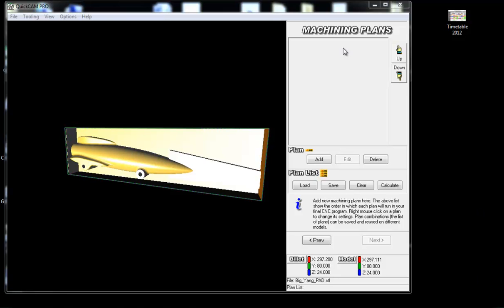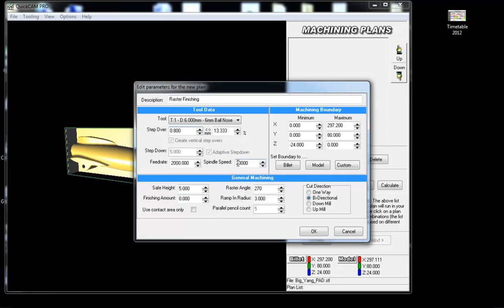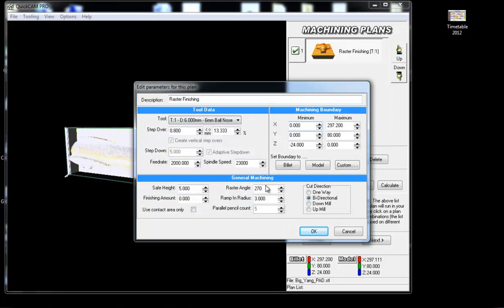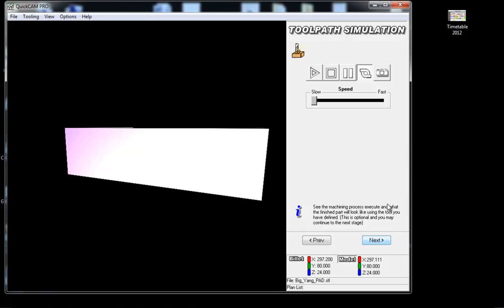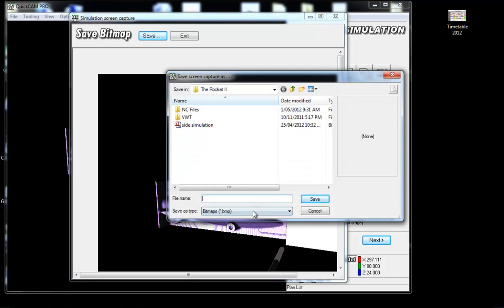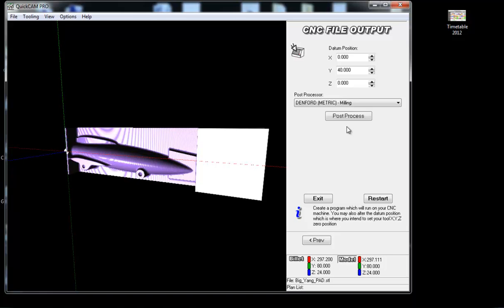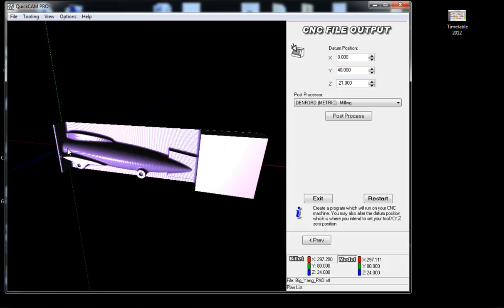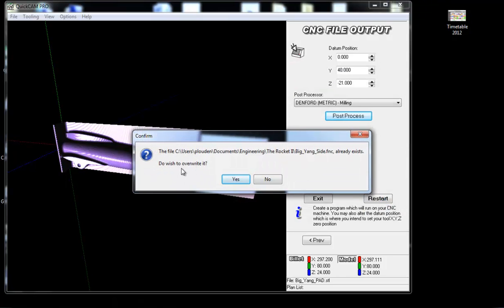05 QuickCam Pro 2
QuickCAM 3D - NC codes 05